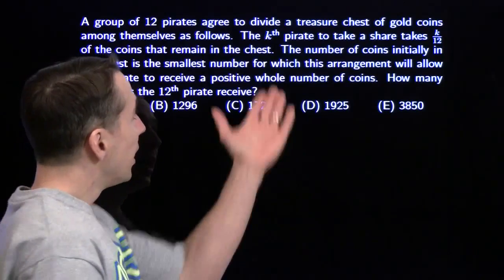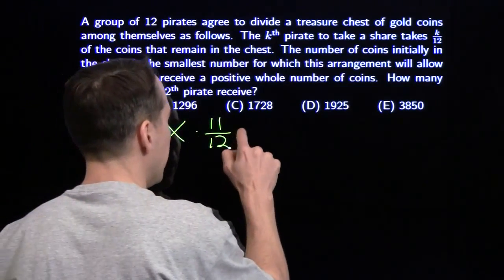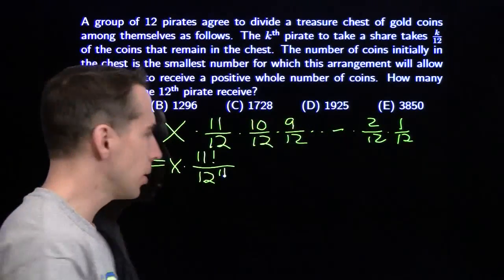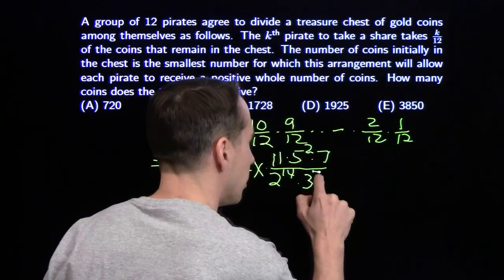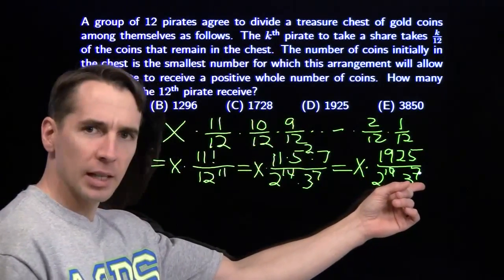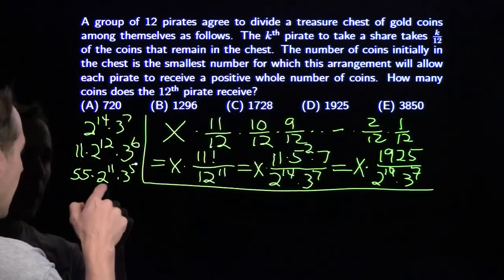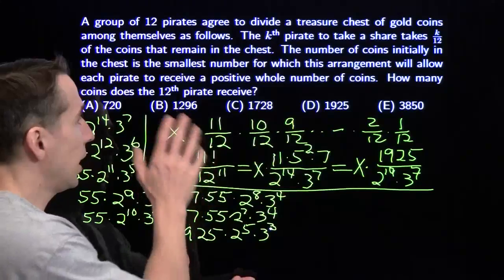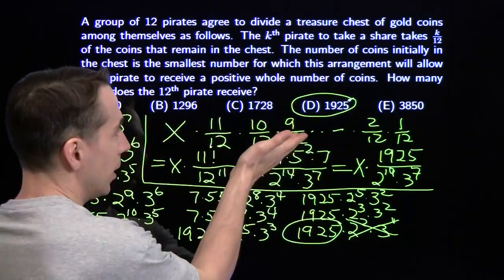2013 AMC 10 A #21 / AMC 12 A #17 | Math for fun and glory | Khan Academy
Video by Art of Problem Solving.  Problem from the MAA American Mathematics Competitions. Created by Art of Problem Solving.

Math For Fun and Glory on Khan Academy: The AMC 10 is part of the series of contests administered by the MAA American Mathematics Competitions that determines the United States team in the International Math Olympiad. The AMC 10 is a 25 question, 75 minute multiple choice test for students in 10th grade or below. Two versions of the AMC 10 are offered each year.